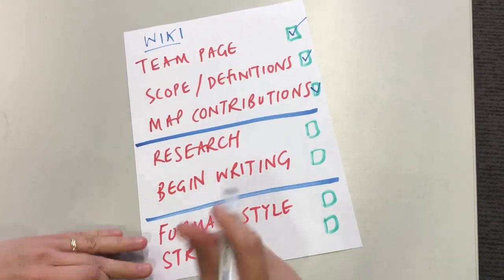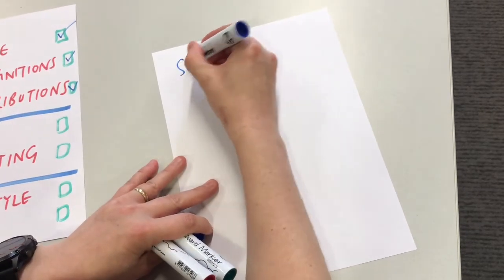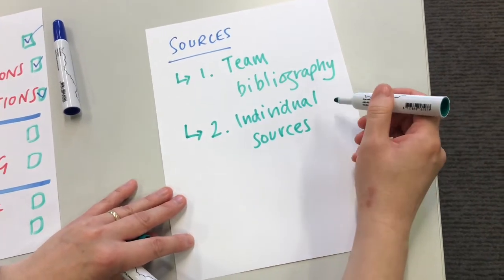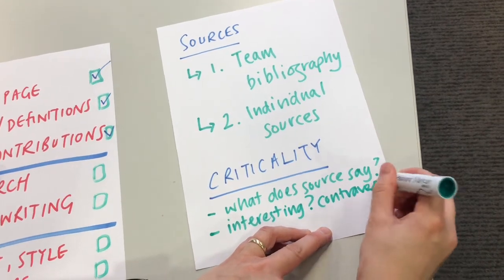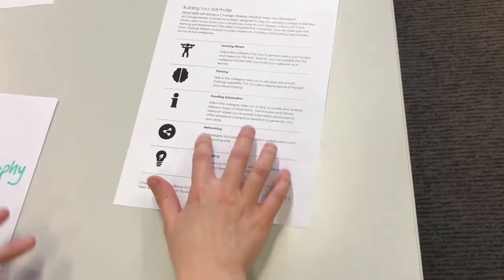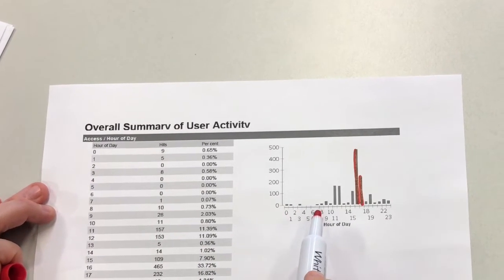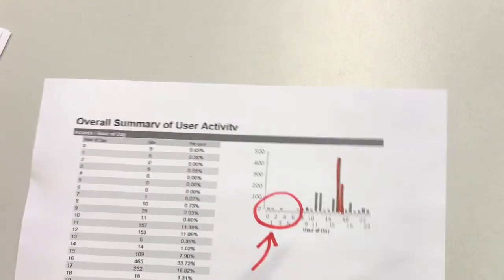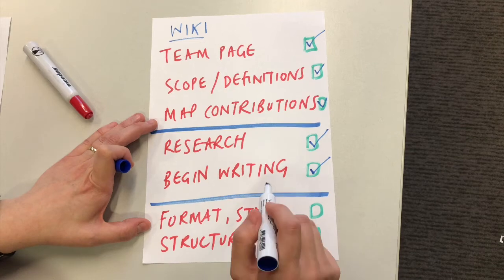Global Challenges Wiki Briefing 2